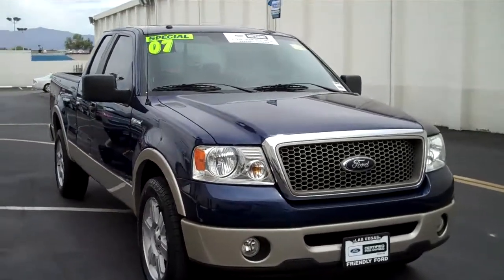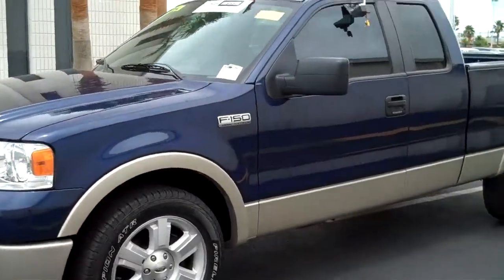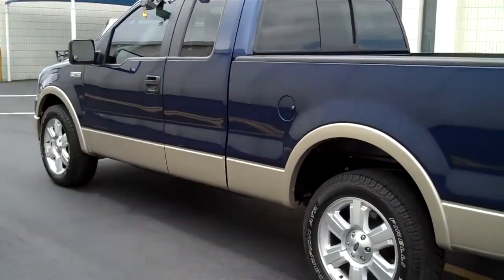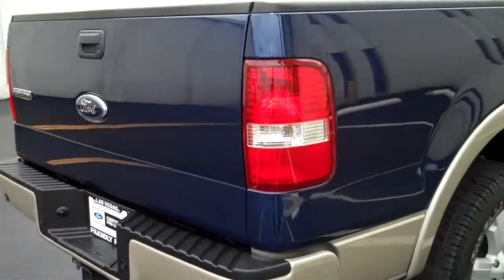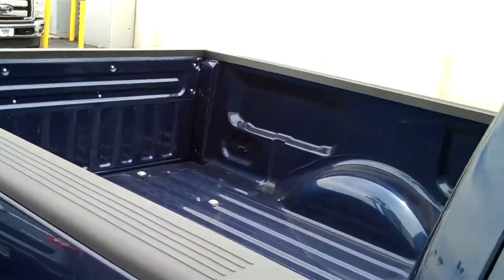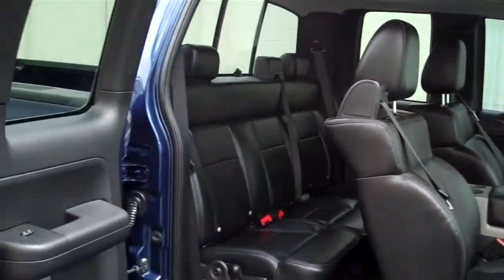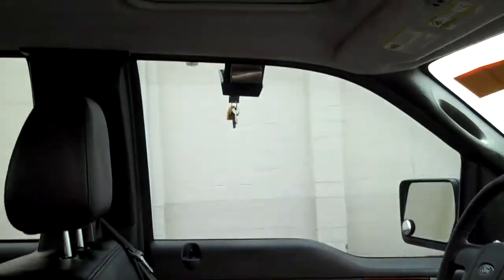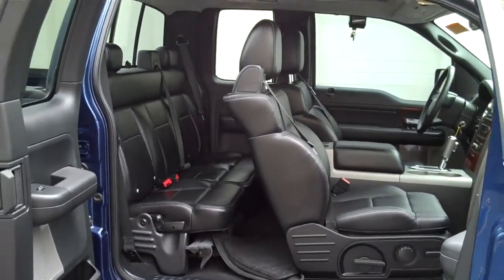Ford F150 Lariat